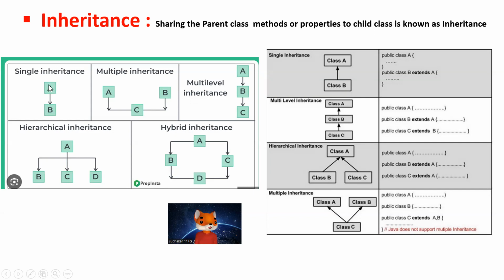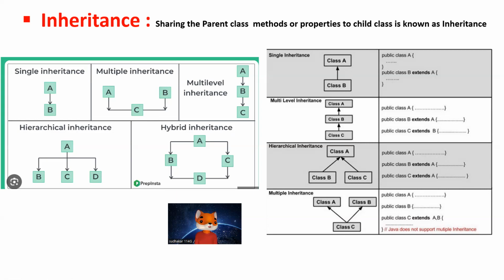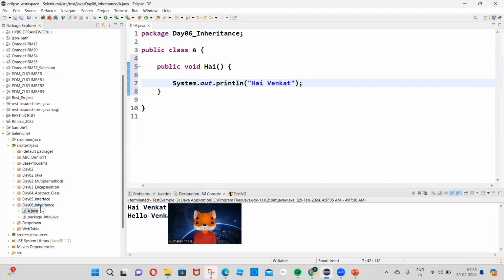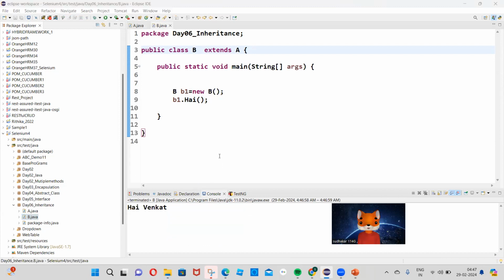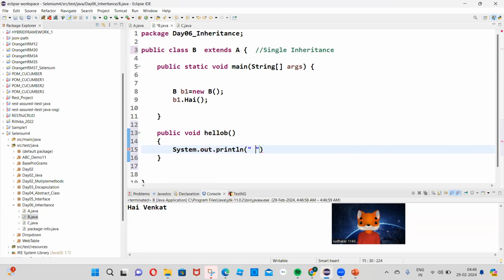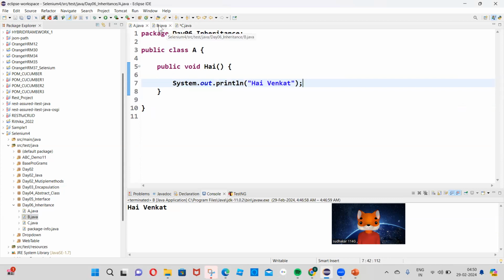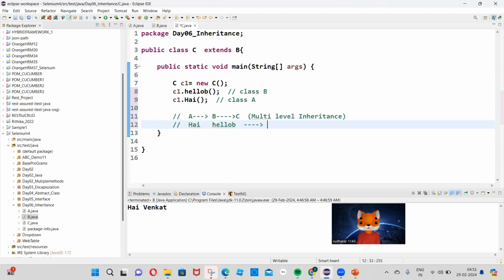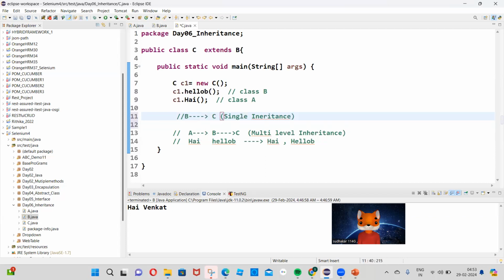011_Inheritance_Single_Multi Level inheritance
011_Inheritance_Single_Multi Level inheritance